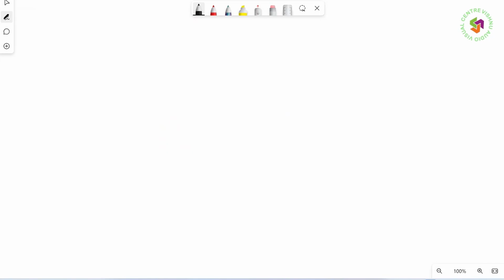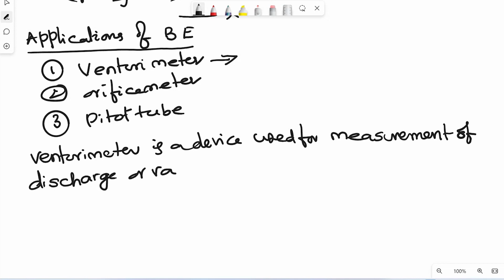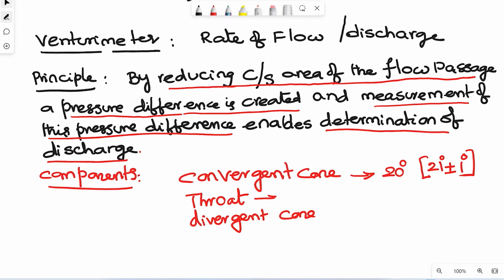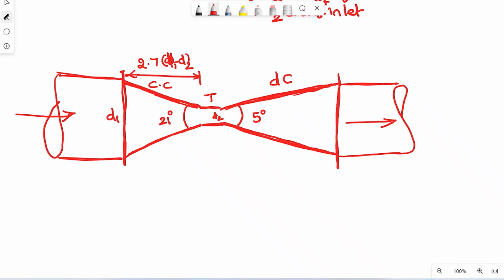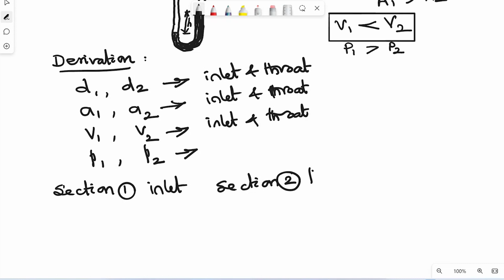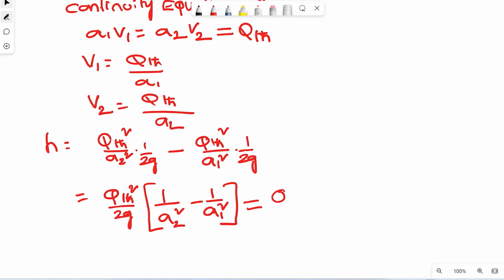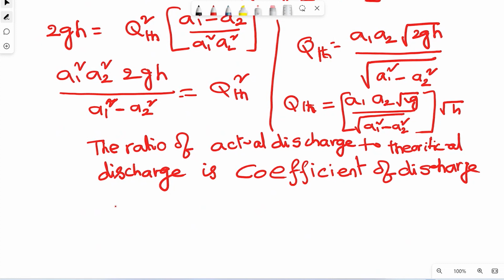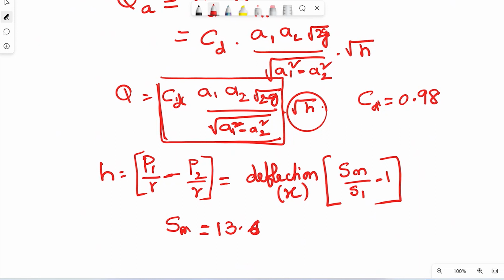Fluid Dynamics - Applications of Bernoulli’s Equation - Venturi Meter by Dr. K Lakshmi Prasad